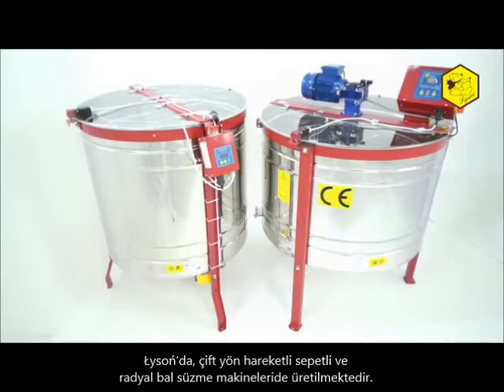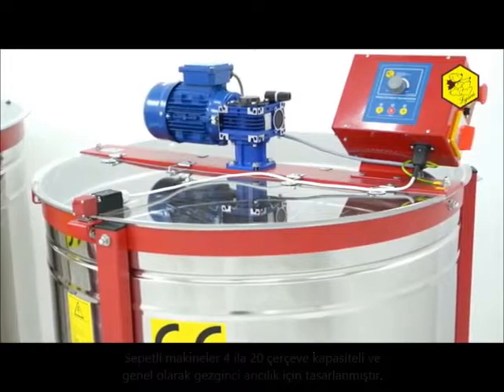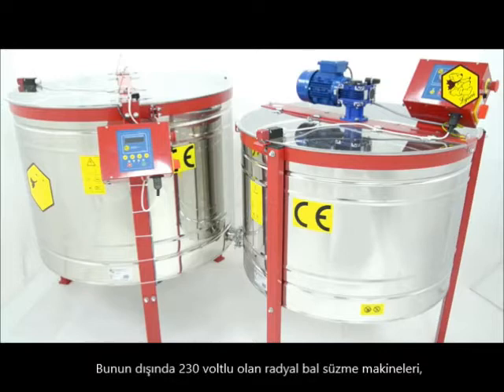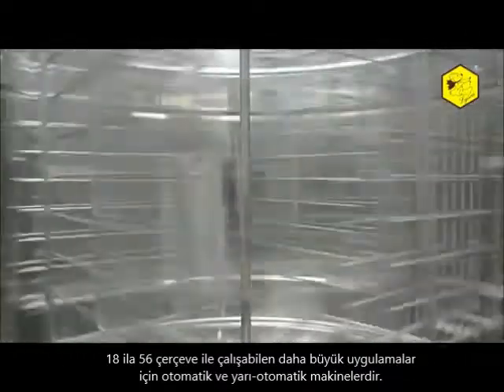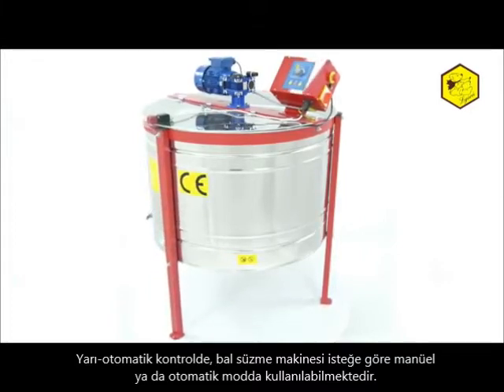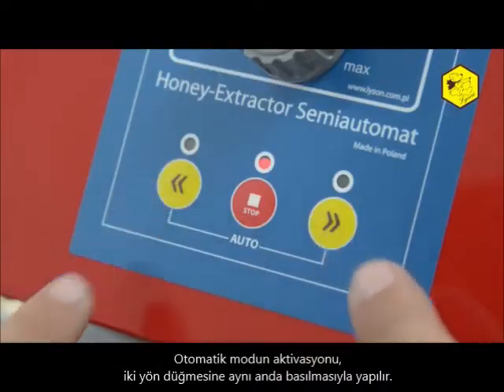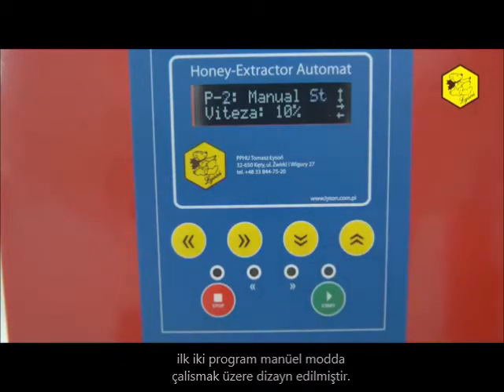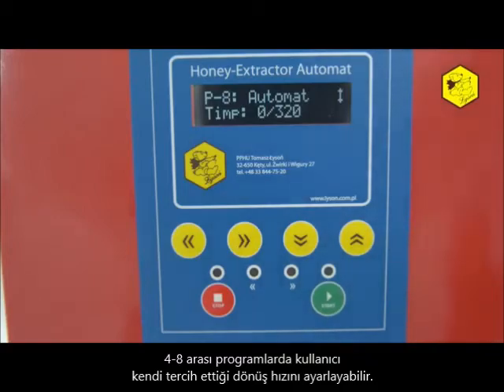Çift Yön Sepetli ve Radyal Bal Süzme Makineleri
Bu tip bal süzme makineleri gezginci arıcılar için en uygun olandır. Dönüştürücü alındığında 230V elektrikle yada akü ile her yerde bal süzme işi, motor gücü ile gerçekleştirilir.
Tam otomatik kontrol, farklı akışkanlıklardaki balları süzmek için çeşitli şekilde proglanmıştır (program 4-8). Programı sayesinden otomatik olarak tam sağım işlemini yapar. Her program 7 adımdan oluşur, son adım da makine durur. 3 parametrelidir, dönme yönü - dönme hızı - dönme zamanı. Bu programlar silinebilir bellekte depolanır ve elektrik olmasa bile hafızada saklı kalacak  şekilde üretilmiştir.